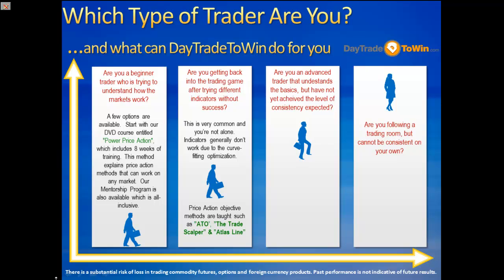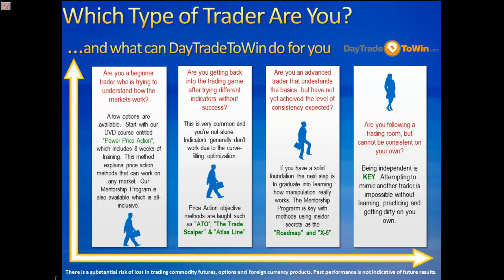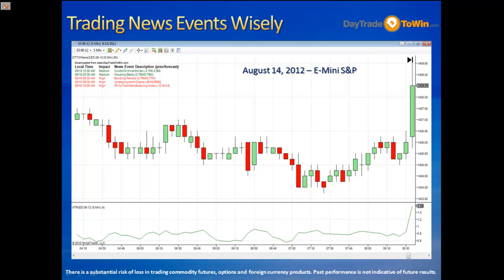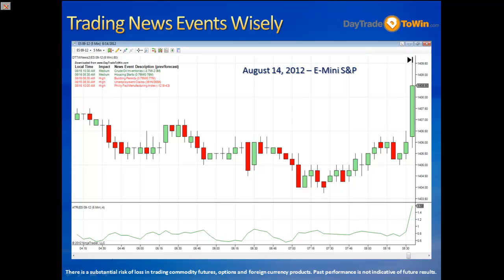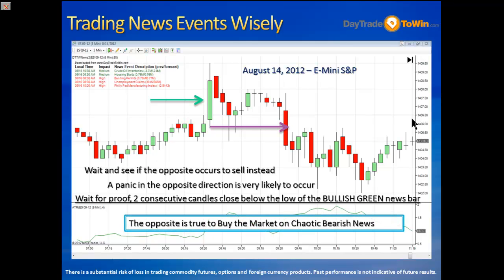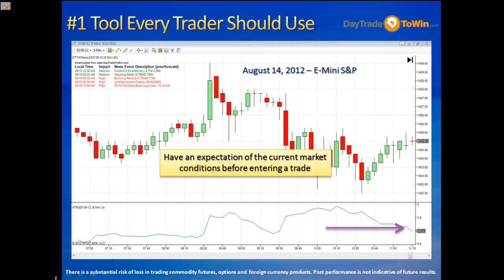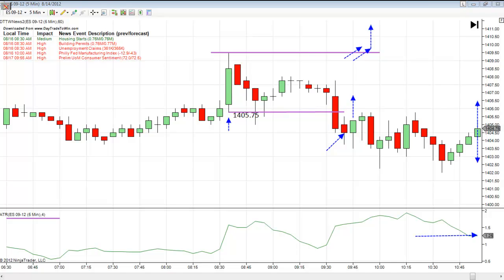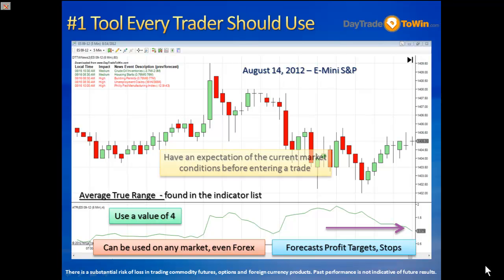NinjaTrader Event - One Method Needed to Trade Independently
This live presentation presented by Ninjatrader LLC and Daytradetowin focused on the one tool every trader should be using. John Paul also explained the news trade and the August 14 trade was a prime example. Risk Disclosure